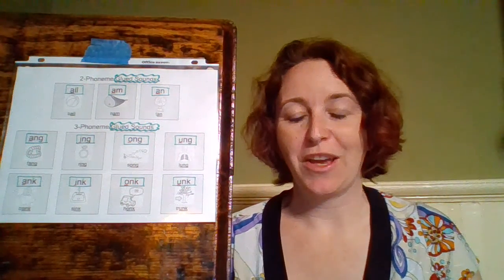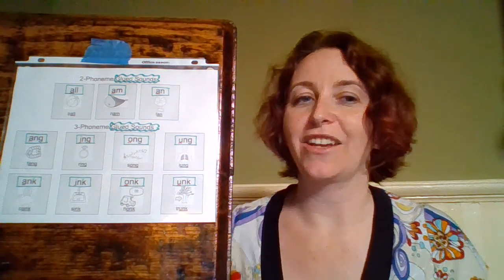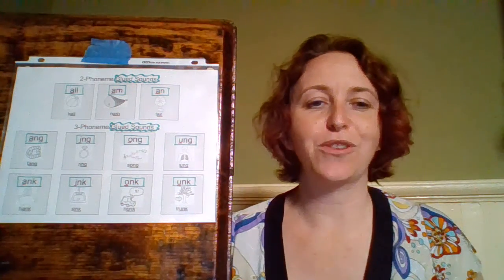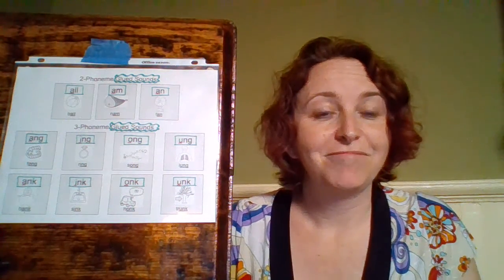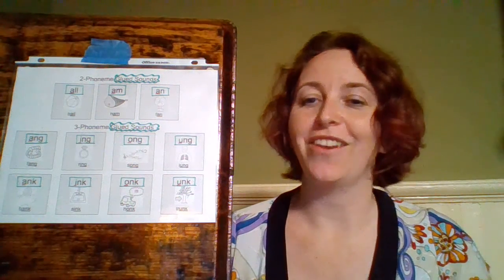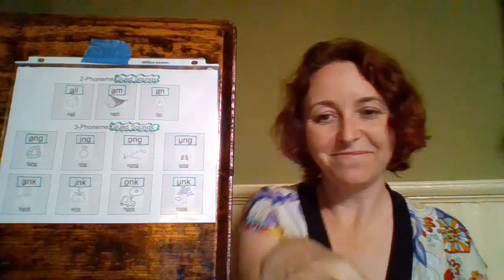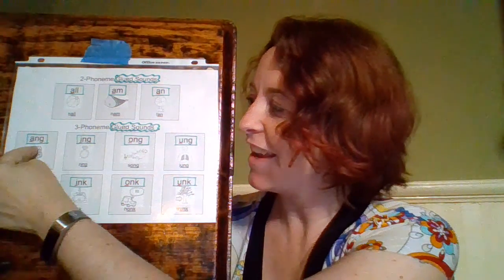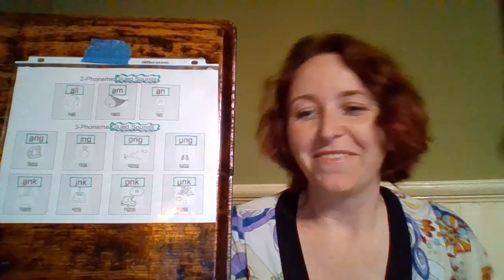International School of Louisiana (Westbank - Reading Remediation)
Ms. Ruby shared a video with her students to practice reading skills in English.
In this lesson students practice:
1) Two-phoneme and three-phoneme glued sounds
2) The keywords that help us remember the sounds
3) The dance moves that go with those keywords
4) The sounds those glues sounds make